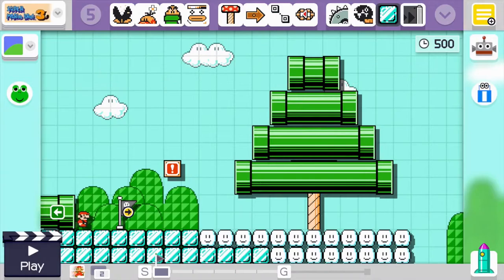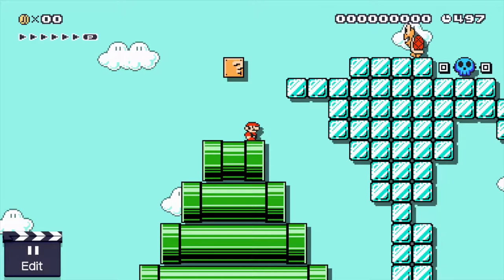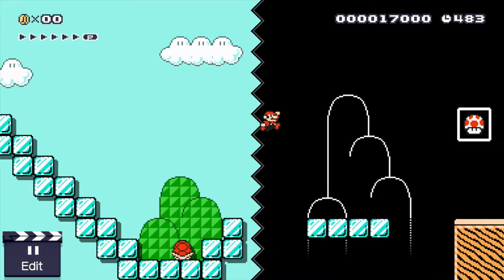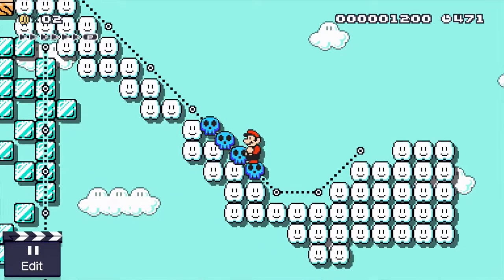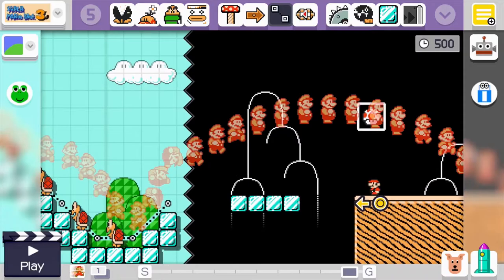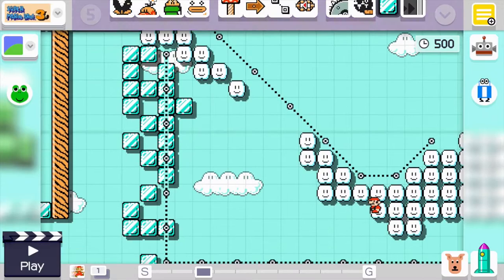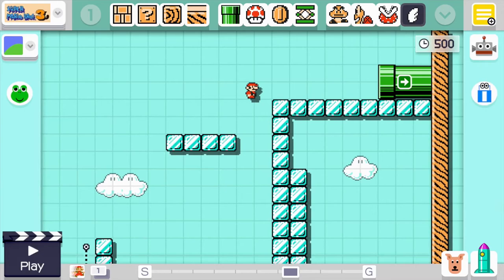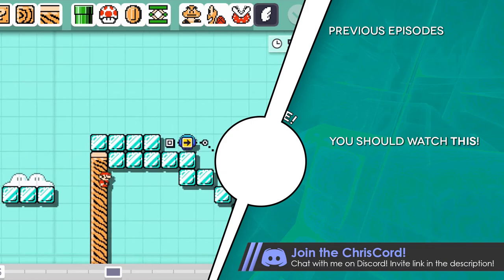Perfecting the End - Building a Mario Maker Snow Level w Mark Brown's 4 Step Level Design #7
We are building a Mario Maker snow level for Christmas by putting the Game Maker's Toolkit 4 Step Level Design philosophy into practice! In Part 7 of 8, we continue working on our level's conclusion to make it more fun to play.

Mark Brown is a Youtuber who explores game design and I've been a fan of his for awhile now. A video he made pointed out how Koichi Hayashida, the director of several Mario 3D games for Nintendo, uses a 4 step process to build a level, from introducing the game mechanic, developing it, then giving it a twist before wrapping it up with a satisfying and fun conclusion. Today we are putting this to the test to build a special Christmas-themed Mario snow level!

ABOUT SUPER MARIO MAKER
The Mario experience of your dreams has arrived and is bursting with creativity... including yours! Play a near-limitless number of intensely creative Super Mario levels from players around the world. It’s easy enough to create your own levels with the Wii U GamePad controller that it may feel like you’re simply sketching out your ideas on paper, but you can now bring enemies and objects into a playable course in ways you could only dream of before. What was impossible in traditional Mario games is now impossibly fun, so let your imagination run wild!

Features
 - Play a near-limitless number of Mario levels created by Nintendo and players around the world.

 - Create your own Mario levels by using the Wii U GamePad controller touch screen to add enemies, blocks, pipes and more.

 - Break the conventions of traditional Super Mario gameplay by blending enemies, traps and items into unexpected twists, like Piranha Plant-shooting cannons, power-up-tossing Lakitus, or even Hammer Bros. riding on Bowser while bouncing on trampolines.

 - Touch control, instant editing and a robust online ranking and search system makes creating, playing and sharing a seamless process.

 - Switch between four distinct themes, each with different art styles and features: Super Mario Bros., Super Mario Bros. 3, Super Mario World, and New Super Mario Bros. U.

 - Transform into different characters at random with the new Mystery Mushroom item.

 - Expand the roster of possible characters by completing 100 Mario Challenge mode or tapping compatible amiibo.

 - Tap a 30th Anniversary Mario amiibo figure to the Wii U GamePad controller to add a Big Mushroom power-up to your course!